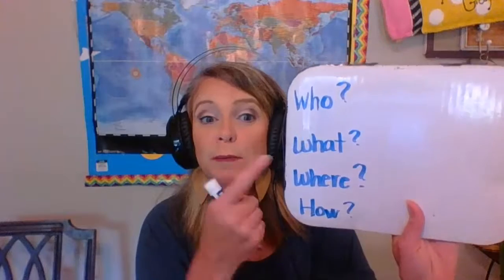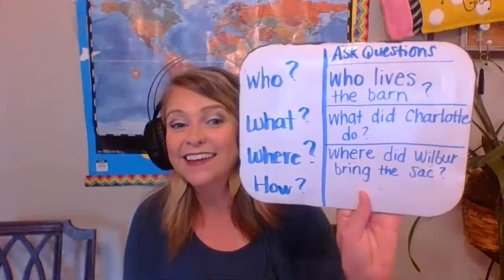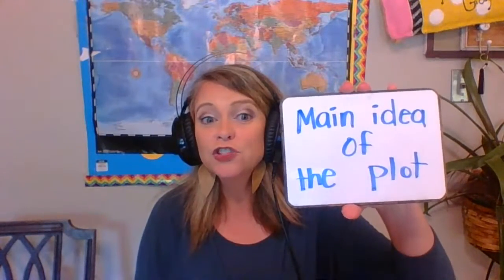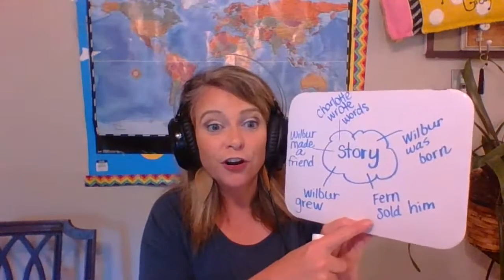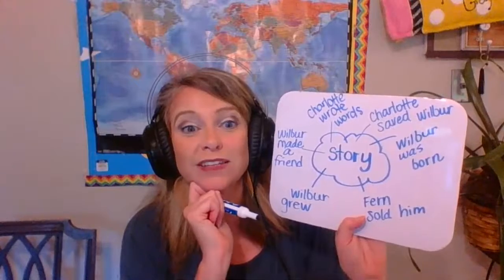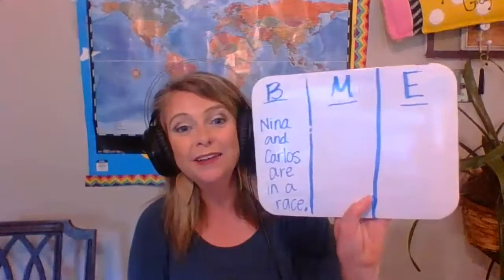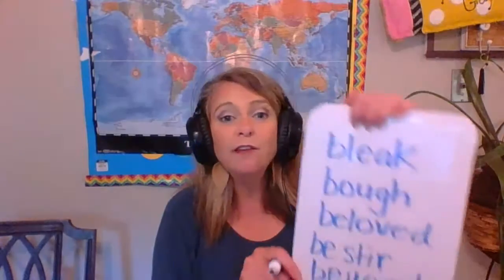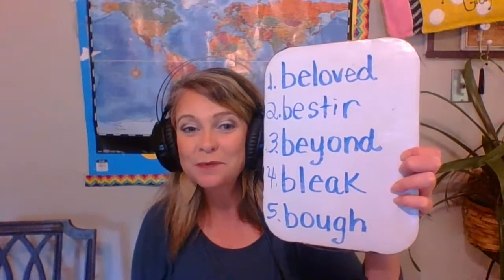Reading Skills video Lesson Week of May 4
This is a shorter lesson with various reading skills.